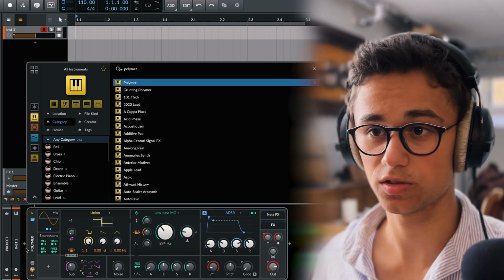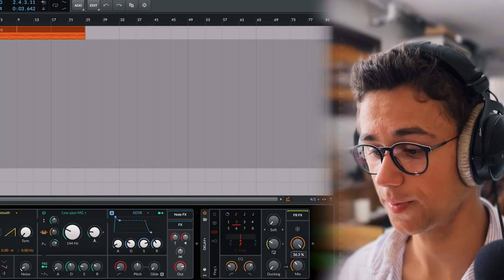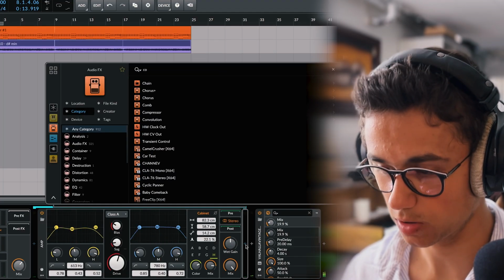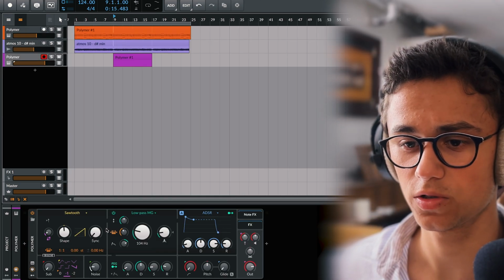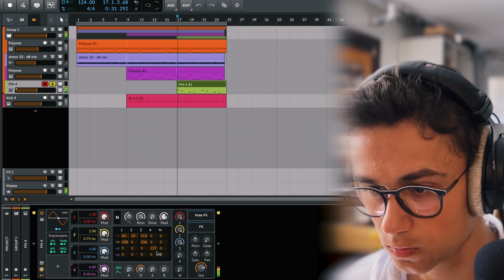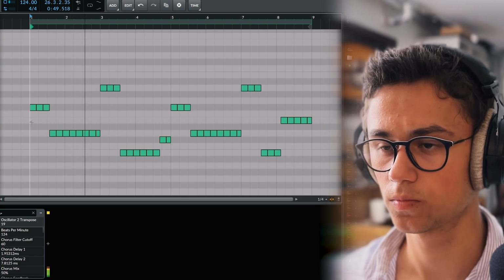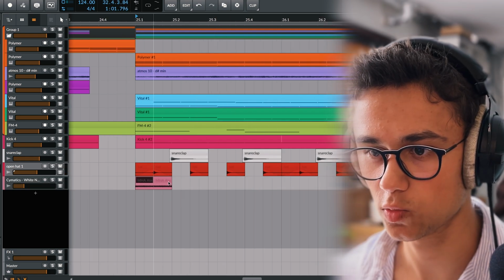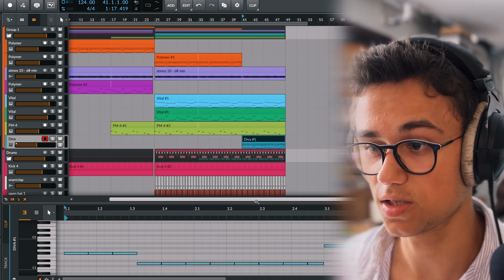How to make music like deadmau5